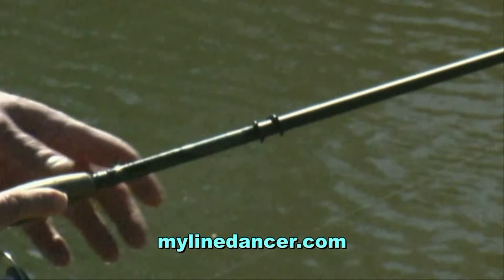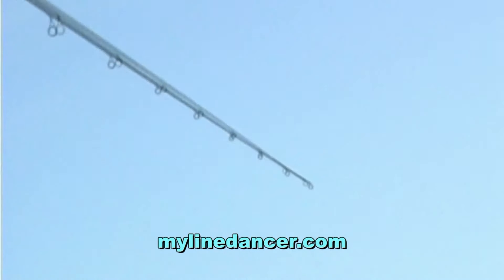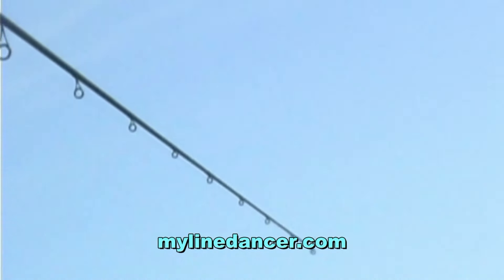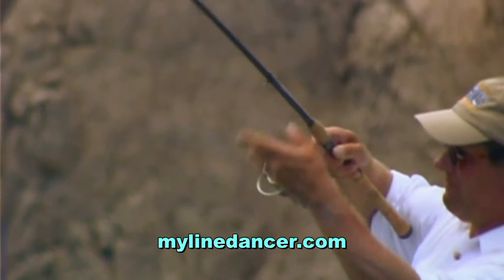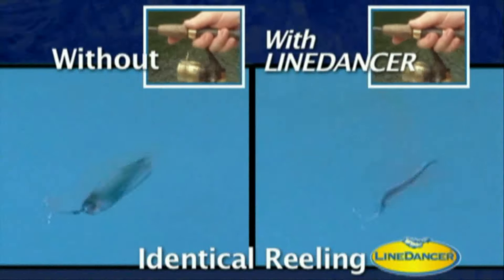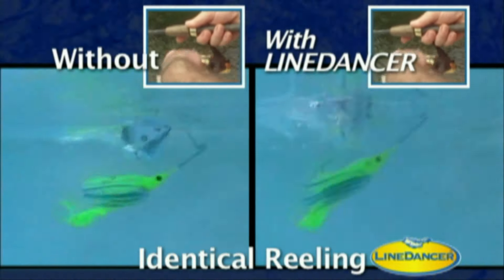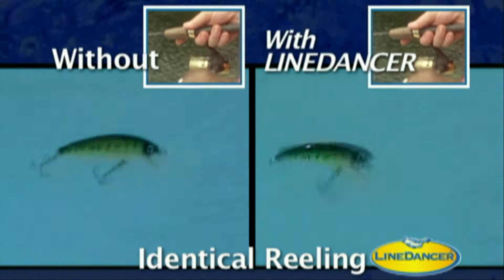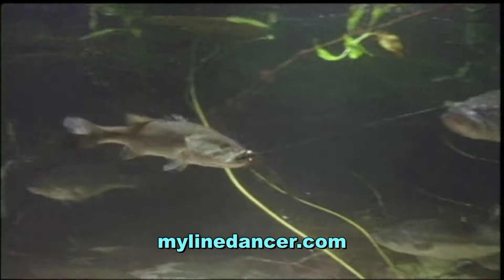LineDancer® 30 second Demonstration HD NP AMZ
The action of lures and baits of all kinds are significantly improved with the use of the LineDancer®.   Prior to its development anglers could only create the action it produces by manually manipulating the fishing line with a finger while retrieving the bait.  LineDancer® has been field-tested by professional fishermen, guides and outdoor writers; all have endorsed its effectiveness.  It is not only an effective device for experienced anglers, but it is an exceptionally helpful tool for beginners.  It is so simple to operate someone just learning to fish can use a LineDancer®.

LineDancer® works great with Fresh and Saltwater Hard Bait Lures, Soft Bait Lures, and Live Bait too!

Hard Crankbaits -- Deep to Shallow Divers
Lipless Crankbaits
Spinnerbaits Buzzbaits
Topwaters Poppers Frogs
Soft Plastics - Worms Craws Grubs Lizards Creature Baits
Spoons -- All Types
Jigs -- All Types
Jerkbaits
Swimbaits

LineDancer® can help you catch more:
Bass
Trout
Walleye
Pike
Crappie
And Many Saltwater Gamefish!